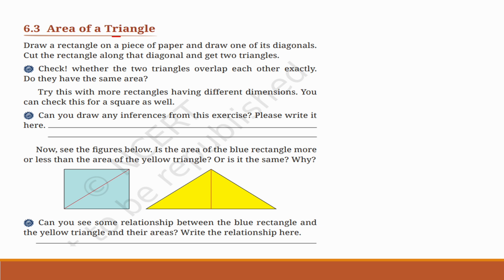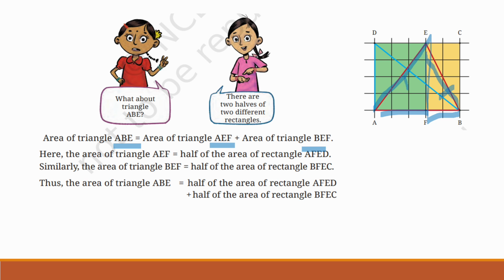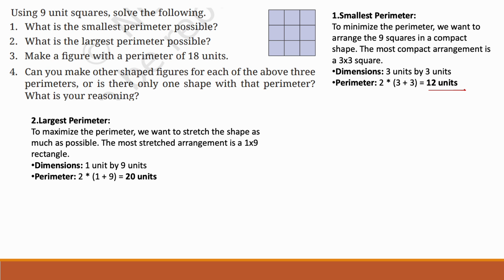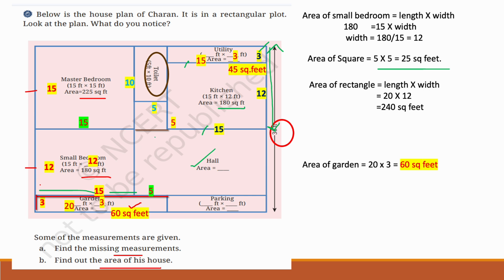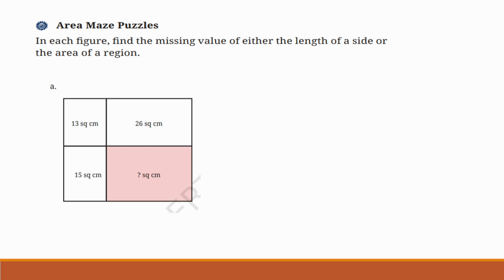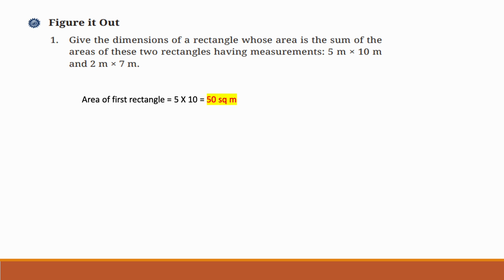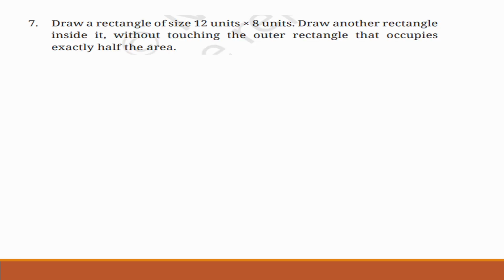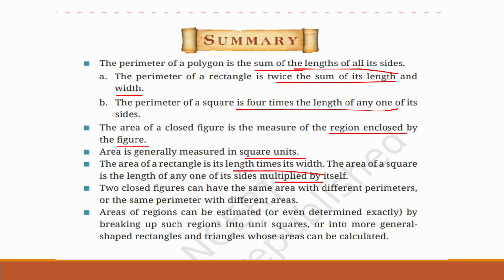Class 6 Maths | chapter 6 |Perimeter and Area | Part 4| Exercise| GANITA PRAKASH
| education | lecture | Solve |Class 6 Maths | chapter 6 |Perimeter and Area | Part 4| Exercise| GANITA PRAKASH
| perimeter of rectangle | perimeter of square | perimeter of triangle |Area